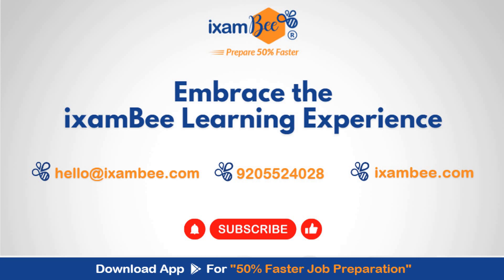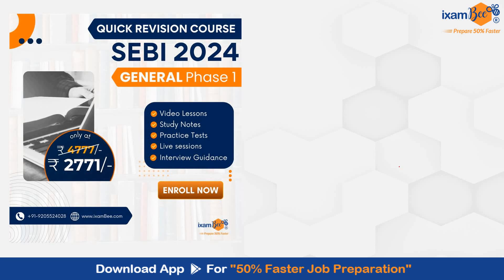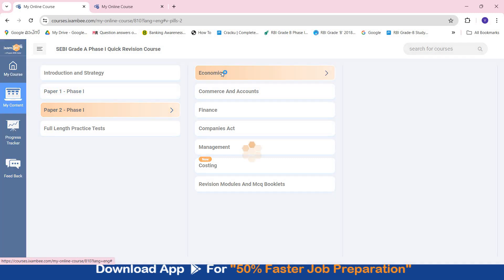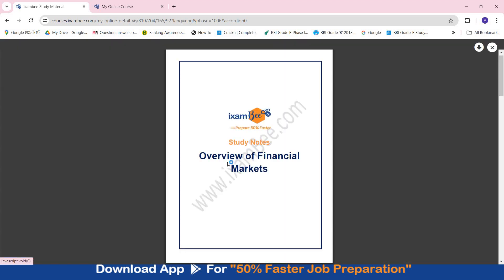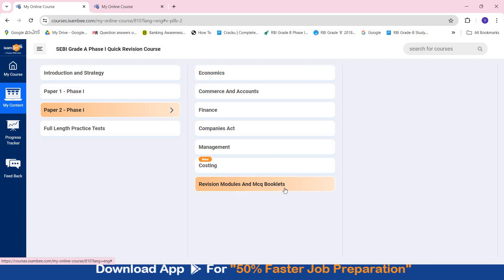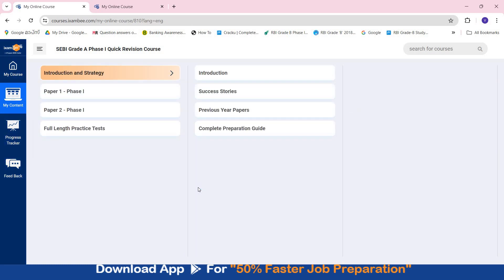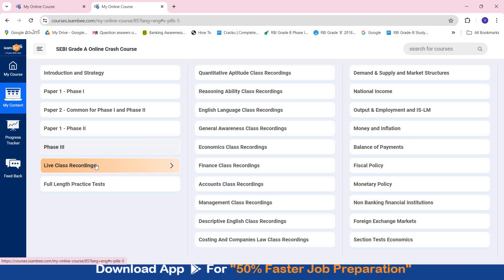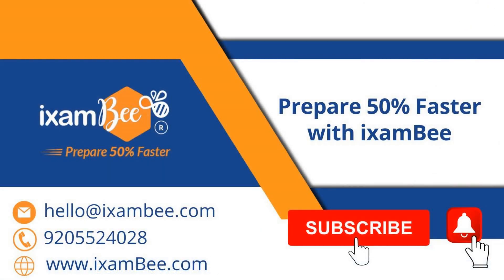SEBI General 2024 || Last Date to Apply - Get Test Series and Quick Revision Course | By Vidhika Mam